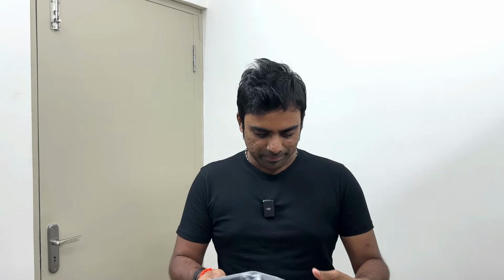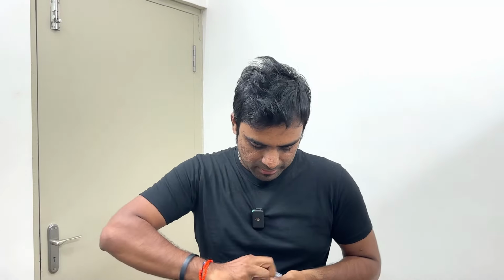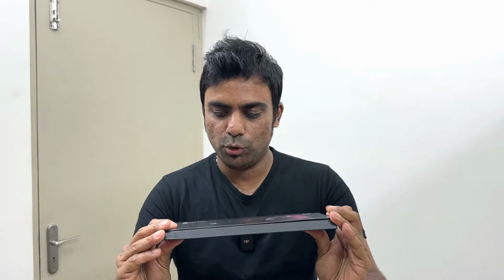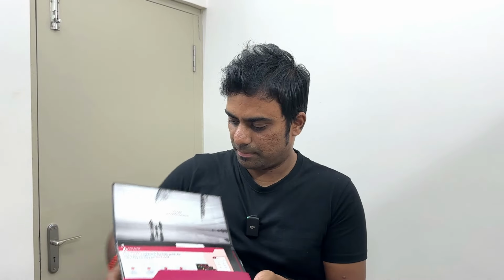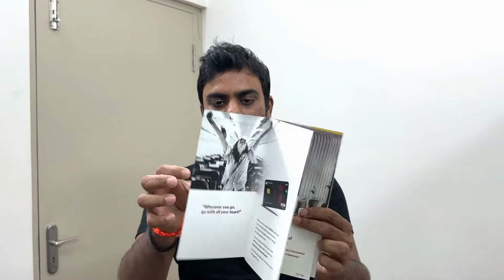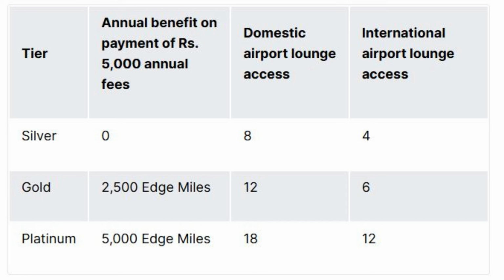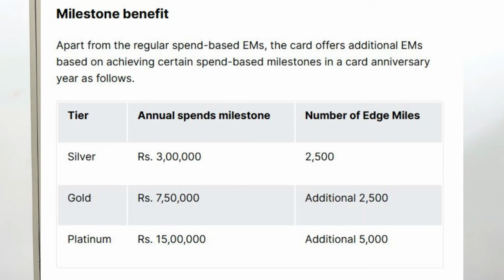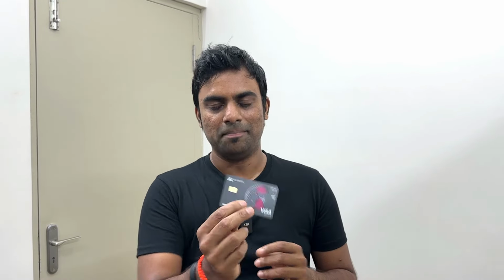Axis Bank ATLAS Credit Card || Unboxing and Features in 2025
Axis Bank Atlas credit card is considered as the best travel credit card in the Indian market. But Axis has done major changes in the features and benefits of this card.

In this video, I'll analyze the changes in the card's features and benefits and share our detailed view on this card comparing this to my existing HDFC regalia gold credit card

📌 I am not financial advisor. In order to make the best financial decision that suits your own needs, you must conduct your own research.  Always remember to make smart decisions and do your own research.